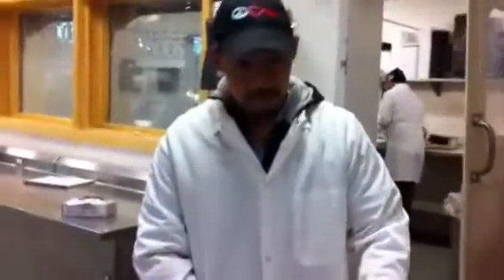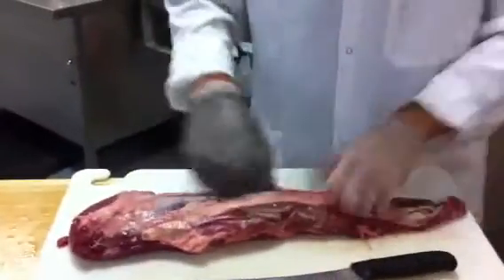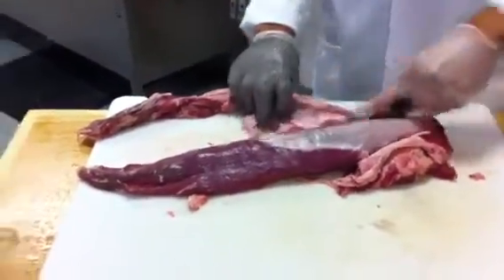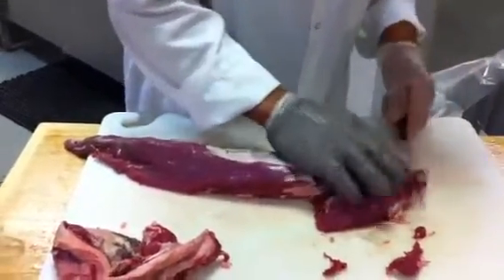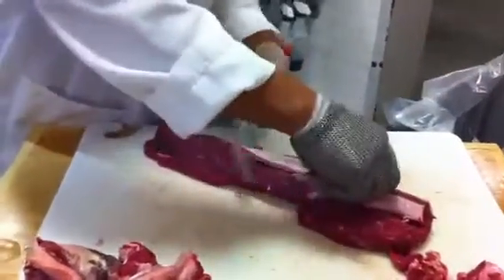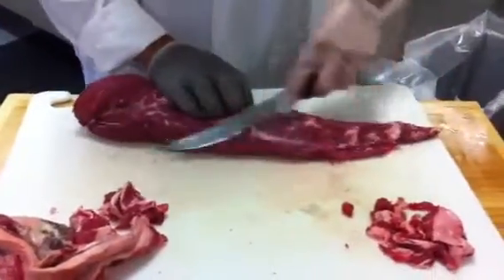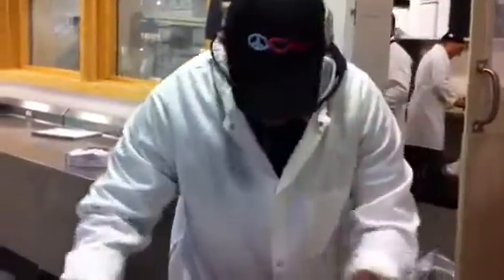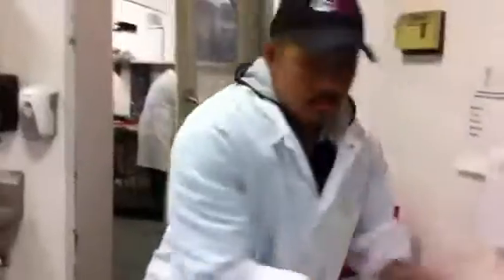Is a value priced whole tenderloin really a good deal?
Meat team member Ariel shows all the work involved in trimming a whole tenderloin. And all the waste.